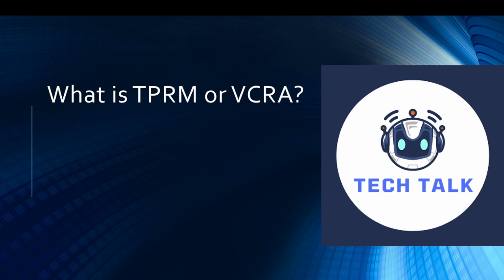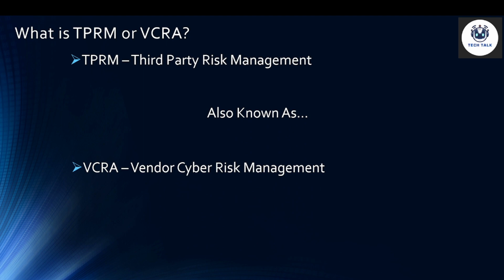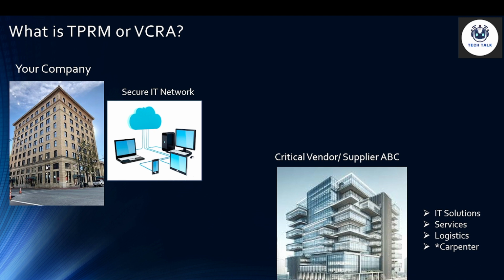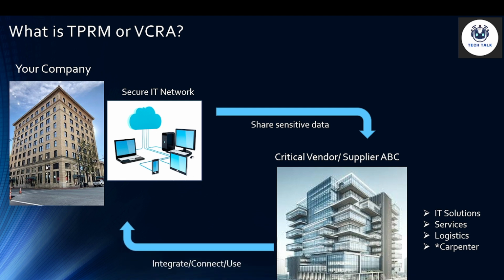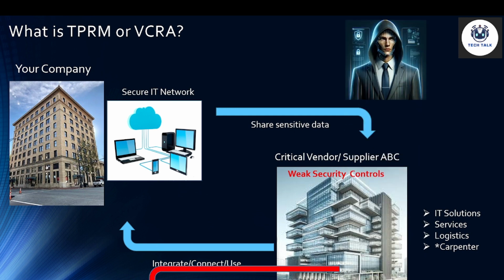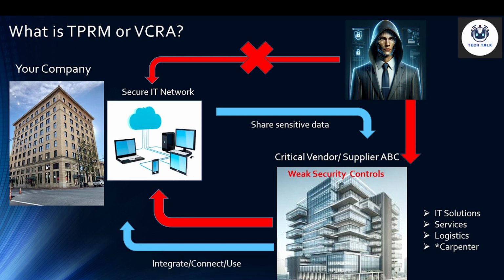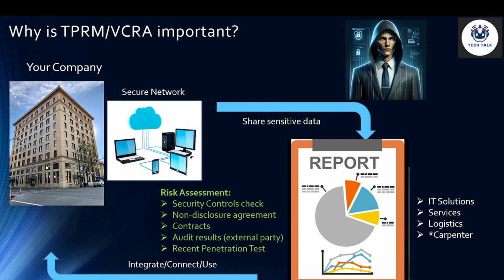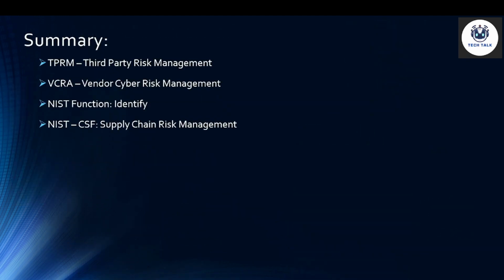What is TPRM or VCRA - NIST CSF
This video explains what is TPRM (Third Party Risk Management) or VCRA (Vendor Cyber Risk Assessment), which is in-line with the National Institute of Standards and Technology (NIST) Cyber Security Framework (CSF)